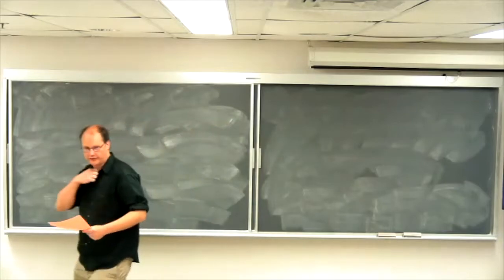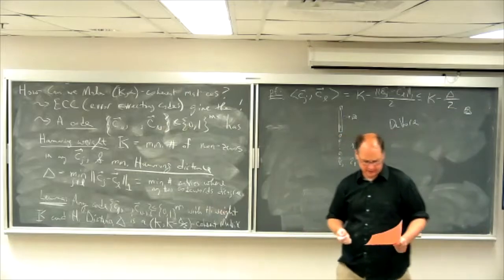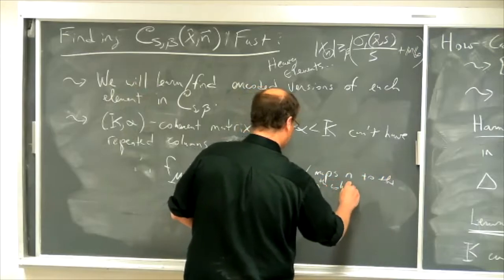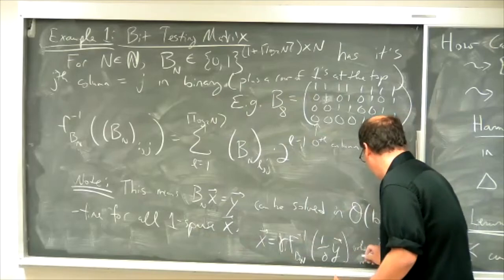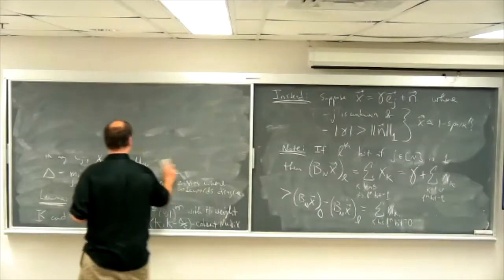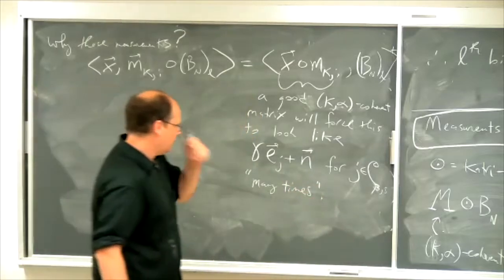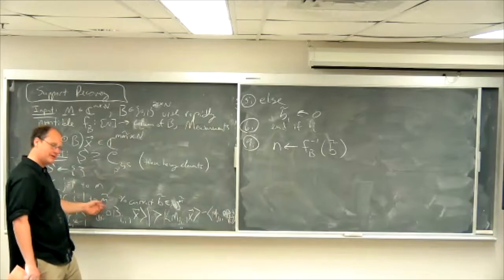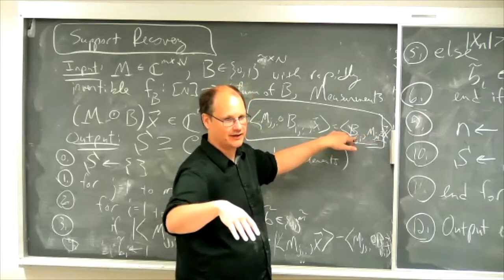Mark Iwen: Mini-course on Sublinear-Time Algorithms for Approximating Functions of Many Variables II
Mini-cours sur algorithmes en temps sous-linéaire pour l'approximation de fonctions de plusieurs variables/ Mini-course on Sublinear-Time Algorithms for Approximating Functions of Many Variables

(16 Mai 2022/16 May, 2022), Laboratory: Applied Mathematics:

Compressive sensing has generated tremendous amounts of interest since first being proposed by Emmanuel Candes, David Donoho, Terry Tao, and others a bit more than a decade ago.  This mathematical framework has its origins in (i) the observation that traditional signal processing applications, such as MRI imaging problems, often deal with the acquisition of signals which are known a priori to be sparse in some basis, as well as (ii) the subsequent realization that this knowledge could in fact be used to help streamline the signal acquisition process in the first place (by taking the bare minimum of signal measurements necessary in order to discover and then reconstruct the important basis coefficients only).  The resulting mathematical theory has since led to dramatic reductions in measurement needs over traditional approaches in many situations where one would previously have reconstructed a fuller set of a given signal's basis coefficients only to later discard most of them as insignificant.

Though extremely successful at reducing the number of measurements needed in order to reconstruct a given signal, most standard compressive sensing recovery algorithms still individually represent every basis function during the signal's numerical reconstruction.  This leads one to ask a computationally oriented variant of the original question which led to the development of compressive sensing in the first place:  why should one consider all possible basis coefficients individually during the numerical reconstruction of a given signal when one knows in advance that only a few of them will end up being significant?  In fact, it turns out that one often does not have to explicitly consider each basis function individually during the reconstruction process, and so can reduce both the measurement needs *and* computational complexity of signal reconstruction to depend on the bare minimum of signal measurements necessary in order to reconstruct the important basis coefficients in many settings.  This series of lectures will discuss a class of sublinear-time numerical methods which do exactly this for functions that are sparse in the one-dimensional Fourier basis, as well as the extension of such techniques to produce new fast methods for approximating functions of many variables with respect to the multi-variate Fourier basis.  The course will then conclude with the further extension of similar techniques to tackle multivariate functions which exhibit approximate sparsity in other (non-Fourier) orthonormal polynomial bases.